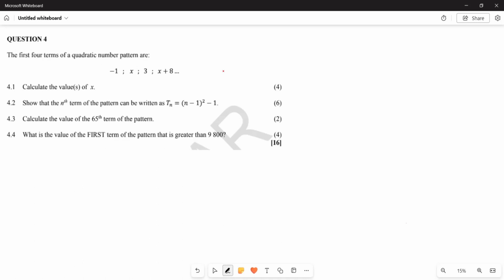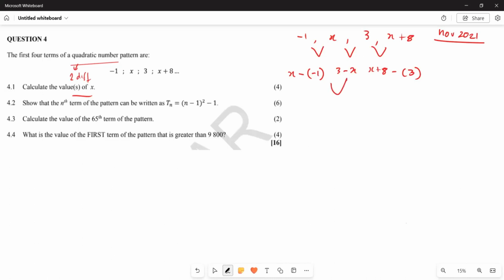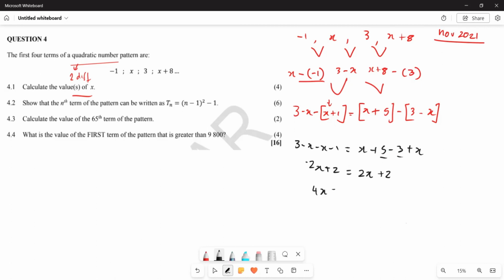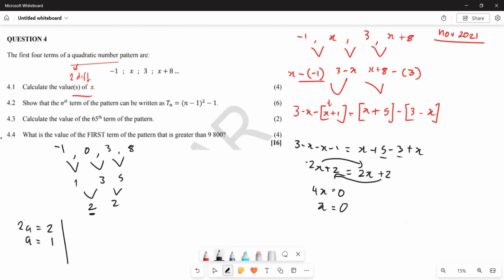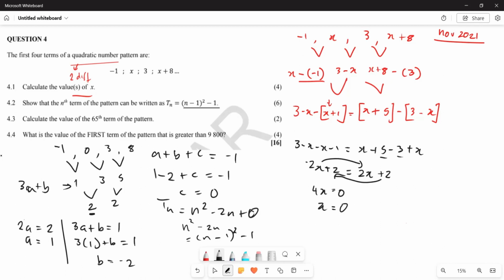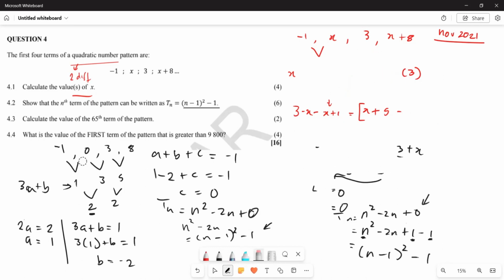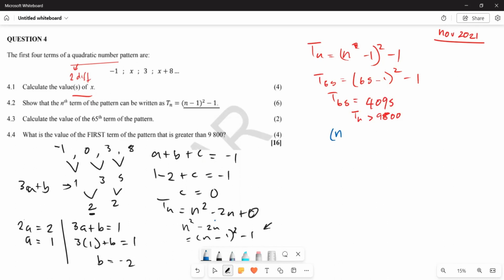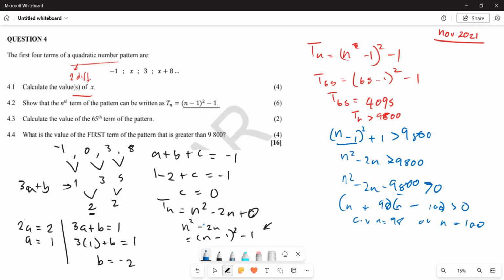QUADRATIC PATTERN GRADE 11| EXAM QUESTION NOV 2021| NUMBER PATTERN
QUADRATIC PATTERN | GRADE11 EXAM QUESTION NOV 2021| NUMBER PATTERN